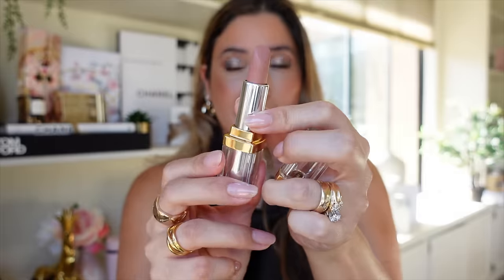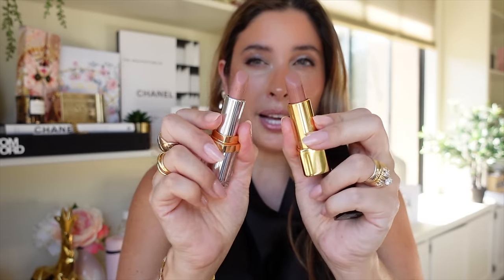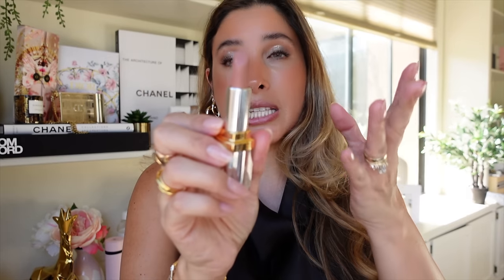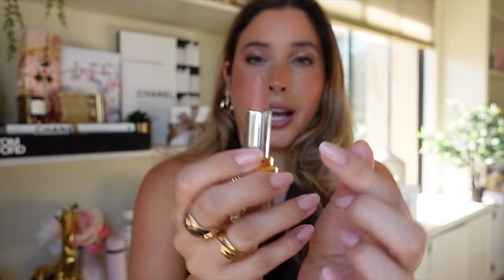CHANEL 31 LE ROUGE | The MOST EXPENSIVE LIPSTICK from CHANEL : Review, Swatches and Application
CHANEL 31 LE ROUGE is the MOST EXPENSIVE LIPSTICK from CHANEL ! Encase in a Glass Component inspired by the Art Deco Staircase at CHANEL RUE CAMBON Flagship Boutique. This NEW CHANEL Lipstick is a collectors dream, a heirloom piece that can be pass to generations, and today I will be giving you my review, application, swatches and comparisons. CHANEL 31 LE ROUGE Lipstick formula is infused in skincare ingredients and it is now available in the Full Set and Refills In addition CHANEL has launch a customizable Limited Edition 31 LE ROUGE Coffret
Filmed in natural light with this 4K Camera

❥ MY MAKEUP

△ LIPS
CHANEL 31 LE ROUGE Lipstick (Demo 1 Rouge Beige)

△ PRIMER
VICTORIA BECKHAM x Augustinus Bader Cell Rejuvenating Priming Moisturizer Primer - Golden

❥ HAIR
DYSON AIRWRAP

DIOR Loyalty Program
REDELUXE $50 OFF Code: JACKELINE

❥ TIME STAMPS
0:00 - Intro
0:04 - CHANEL Most Expensive Lipstick
2:41 - CHANEL 31 LE ROUGE Lipstick
6:07 - CHANEL 31 LE ROUGE Lipstick Swatches
8:00 - CHANEL 31 LE ROUGE Lipstick Review